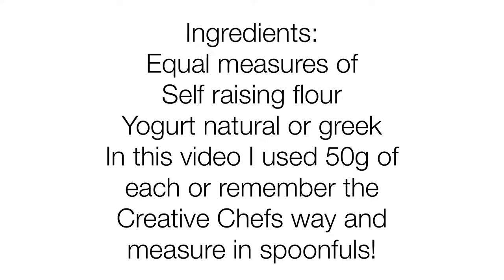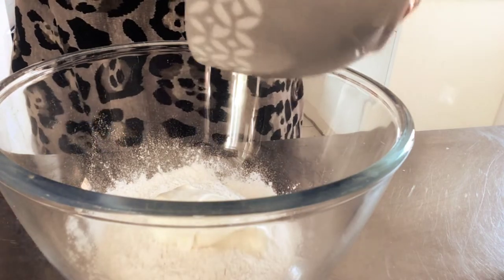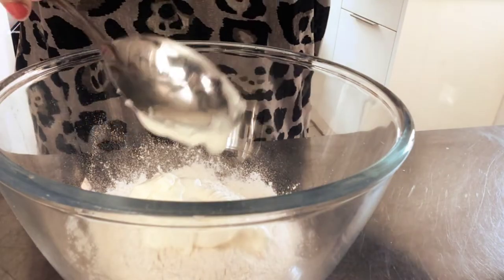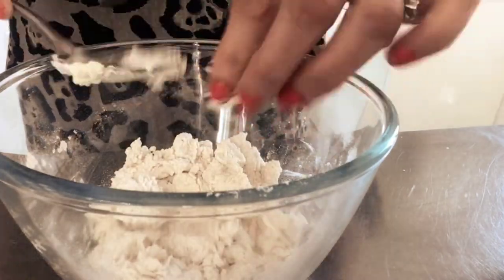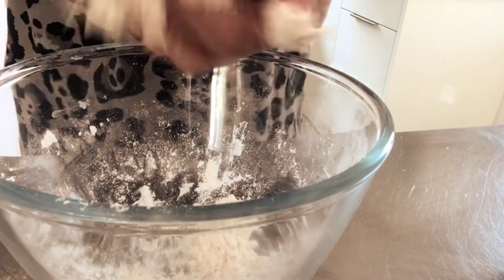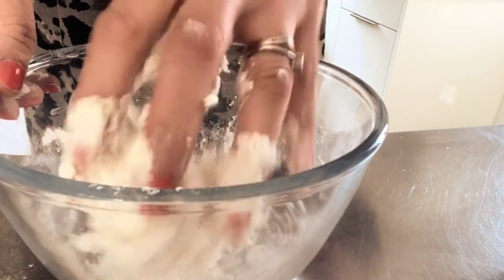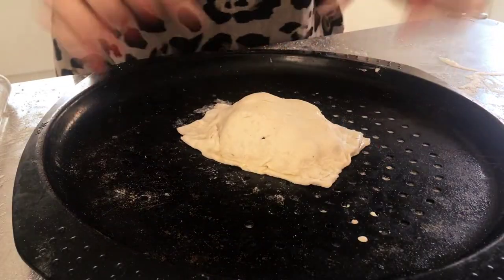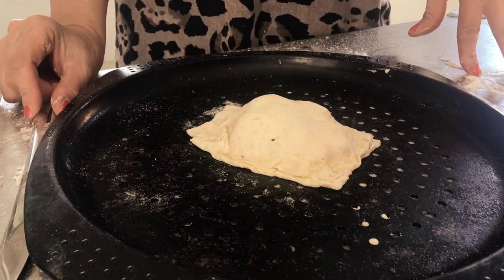Easy dough for the kids to make 2 ingredients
Fun step by step recipe for the kids to cook their own dough. This video uses self raising flour and yogurt.

This video can be paused as the chefs work independently through the cooking stages. As Fun step by step 3 ingredient recipe for kids to cook. Children shown how to cook their own dough.
This easy recipe can be used to make pizza bases, bread rolls, iced buns rainbow bread.

As much as possible allow the children to cook the recipe on their own.

Grown up's sit back and watch your budding chefs!

Children are encouraged to taste touch and smell ingredients as they go along, I also offer hints and tips to get your child eating healthy and trying new foods.

Parent Zone: Recipes are designed for ages 3 upwards.
Children may need assistance depending on their abilities especially with the oven.

If you liked this video why not take a look at: How to make Easy Pasta with 2 ingredients.